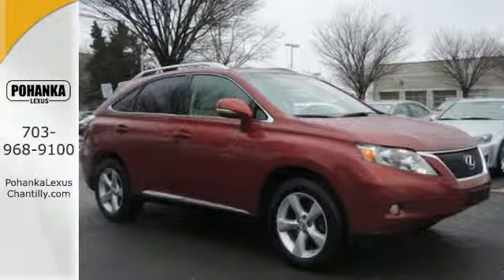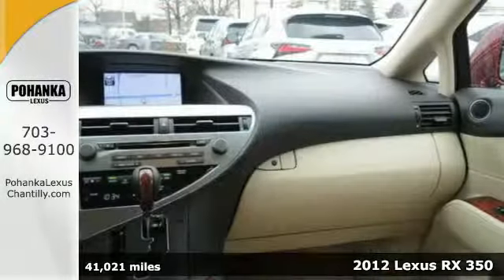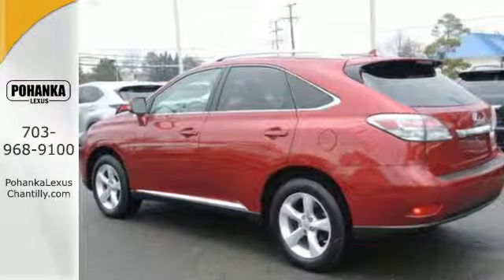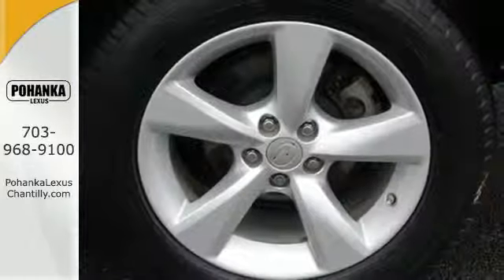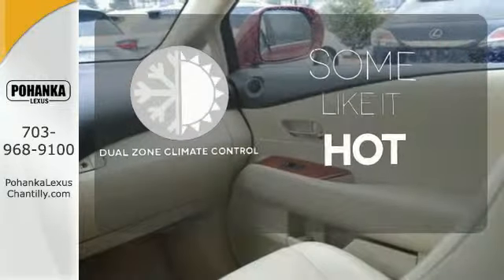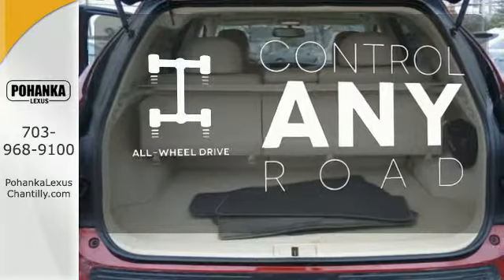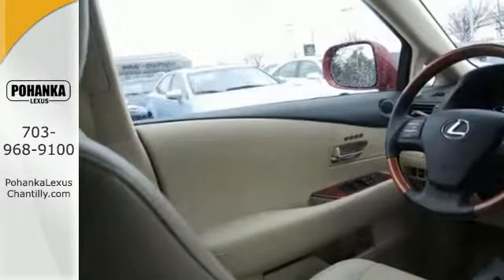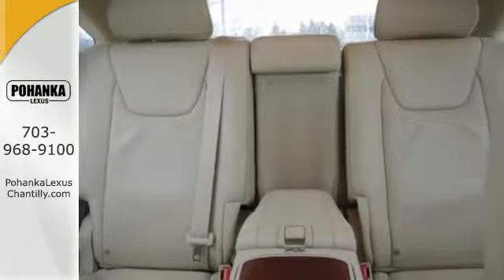Used 2012 Lexus RX 350 Chantilly VA Washington-DC, MD RXFC05639A - SOLD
Year: 2012
Make: Lexus
Model: RX 350
Trim: AWD 4dr
Engine: 3.5 L V6 Cyl.
Transmission: Automatic
Color: Matador Red Mica
Interior: Parchment
Mileage: 41021
Stock #: RXFC05639A
VIN: 2T2BK1BA8CC127891
Lexus Certified!!! 1 Owner Carfax!!! Navigation!!! Park Assist!!! Comfort Package!!!

Address:
13909 Lee Jackson Memorial Hwy
Chantilly VA Washington-DC, MD 20151